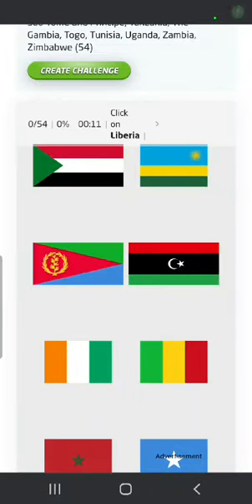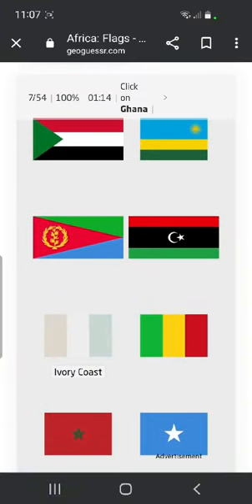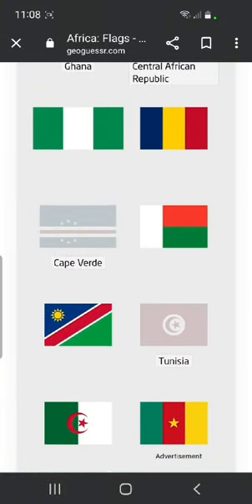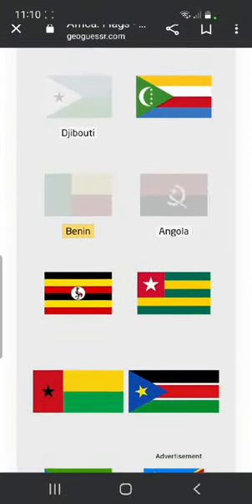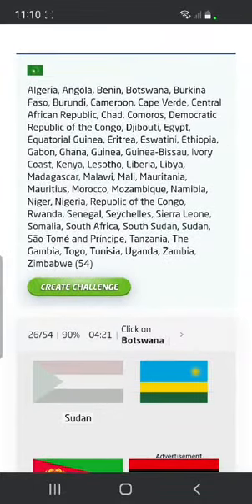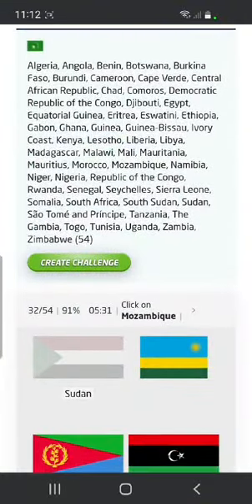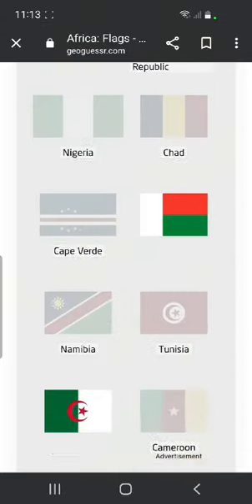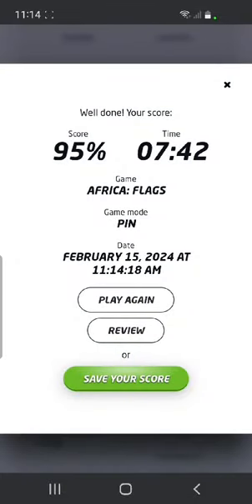Flags of Africa Game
Video from Gary Bone